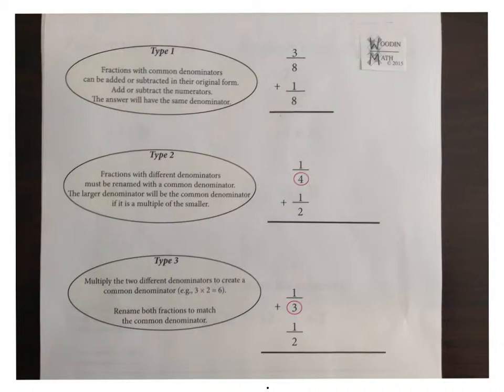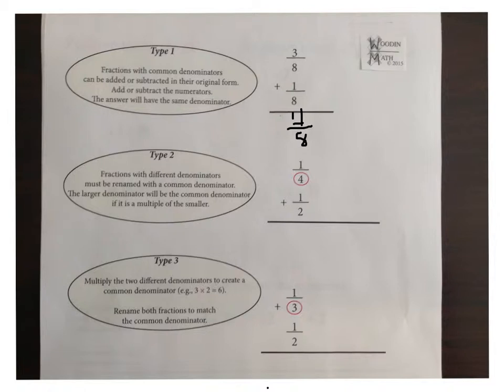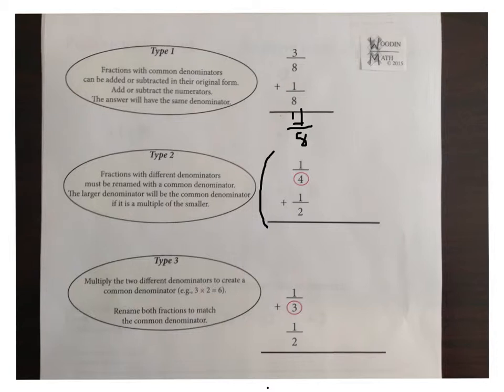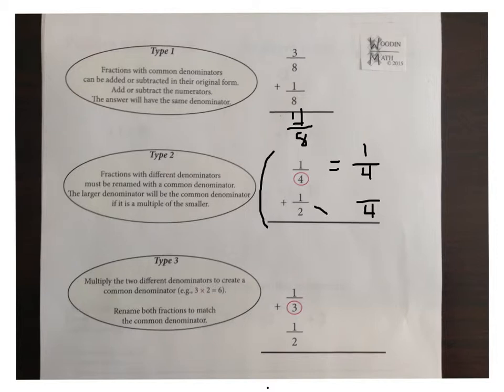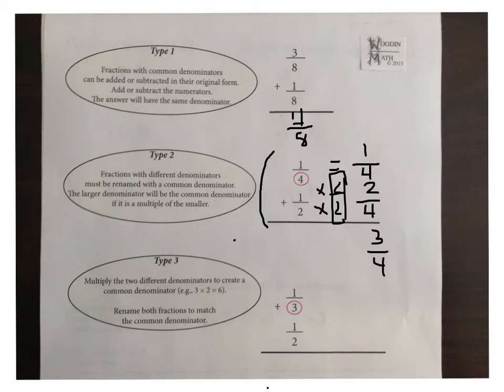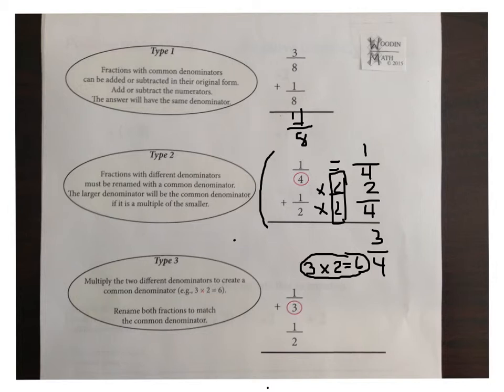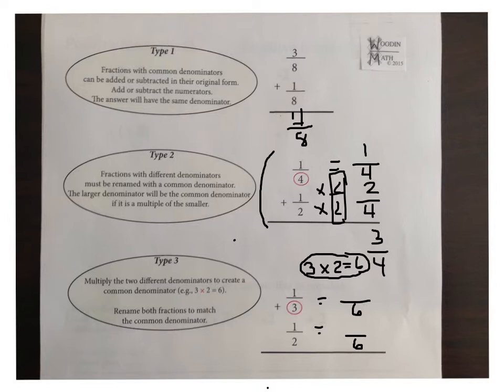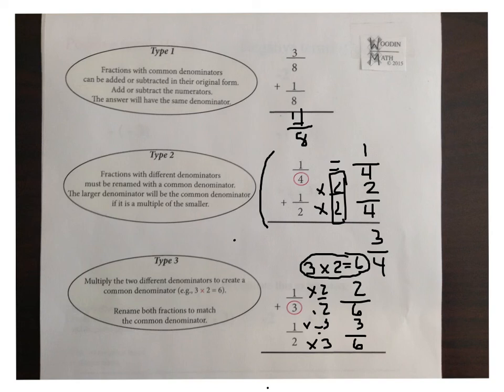Adding Fractions Types 1,2,3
Use a systematic method to classify fractions to facilitate denominator selection when adding or subtracting.